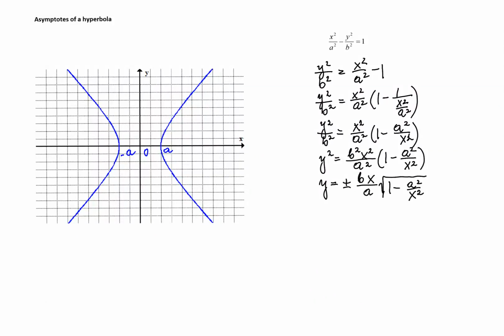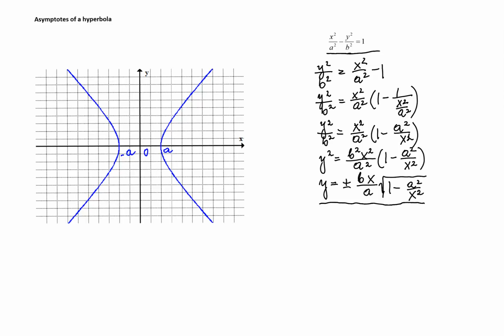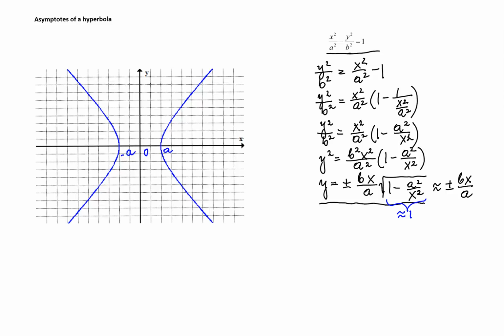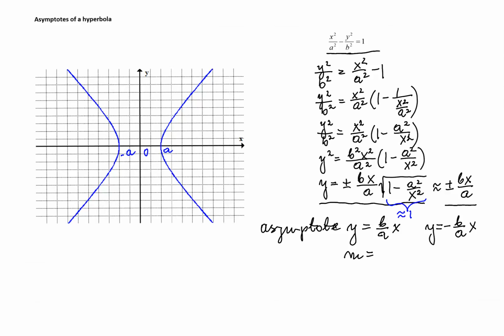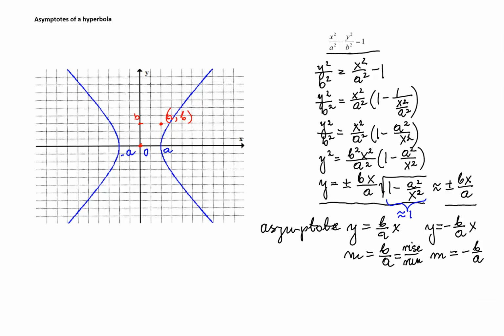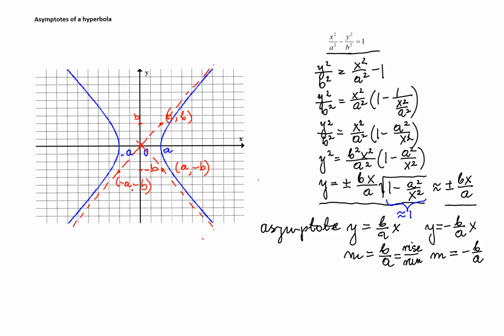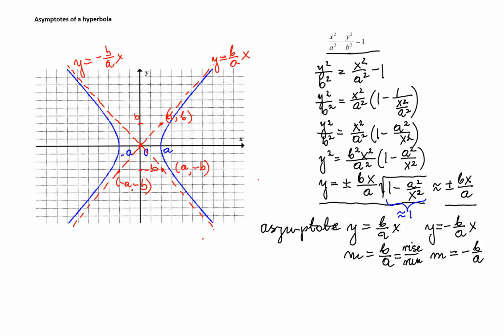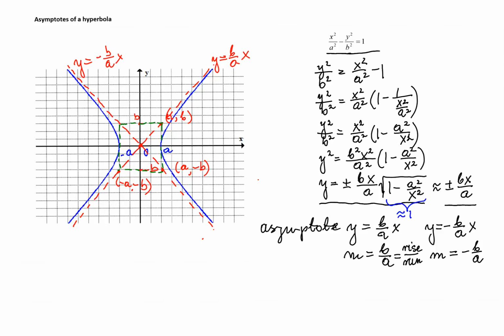Asymptotes of a hyperbola